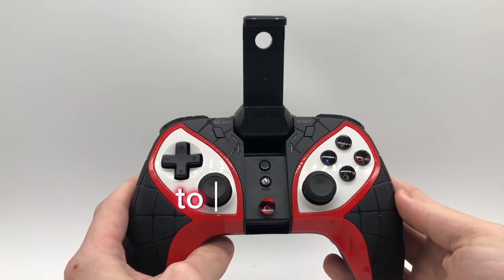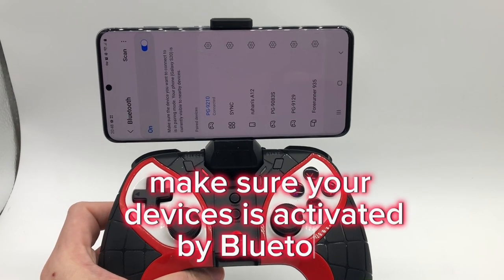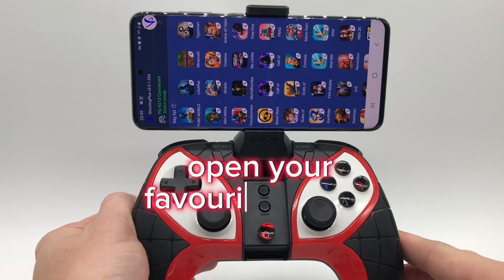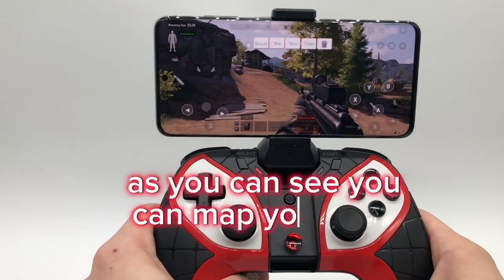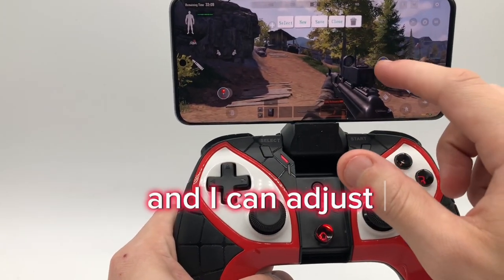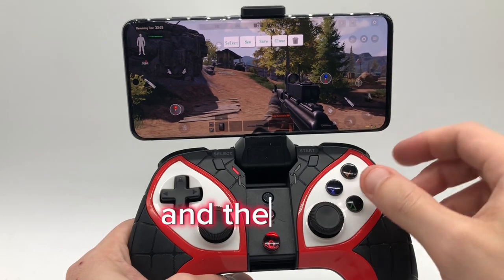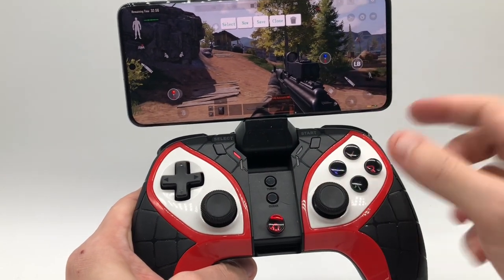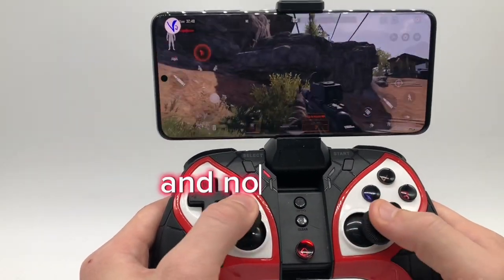How to PLAY Arena Breakout With Controller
Arena Breakout Gameplay with Controller